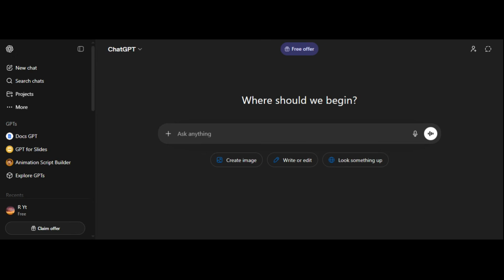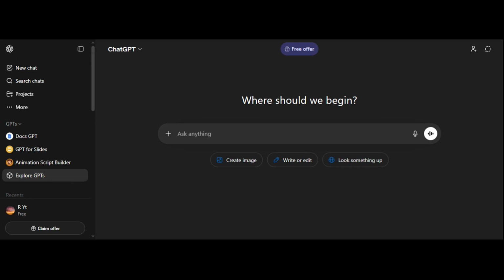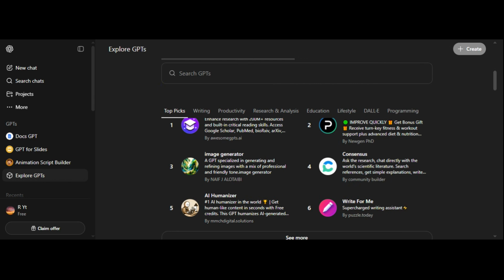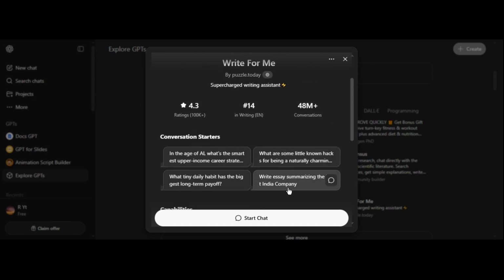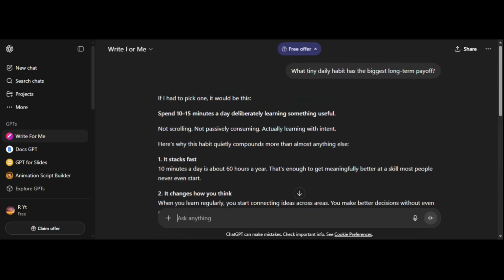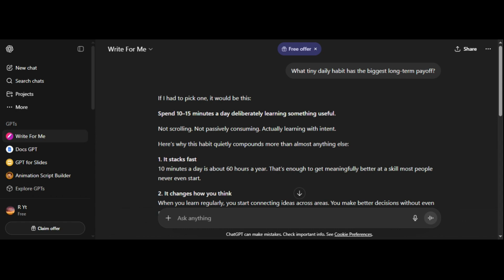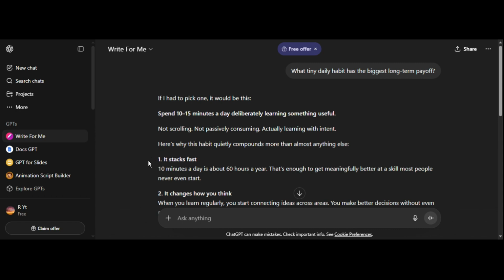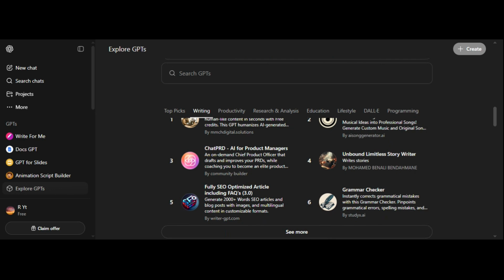How To Use Custom Versions Of ChatGPT (Easy Guide)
Learn how to use custom versions of ChatGPT, also known as custom GPTs, to get more focused results for writing, coding, marketing, and more.
Follow this simple step-by-step guide to explore GPTs, choose the right one, and start chatting effectively.

🕚Timestamps:
0:00 Introduction
0:30 Open ChatGPT
0:45 Click Explore GPTs
1:05 Choose A Custom GPT
1:28 Start Chatting
1:58 Tips For Better Results
2:30 Outro

✍️What You'll Learn In This Video:
• How To Open ChatGPT And Find Explore GPTs
• How To Choose The Right Custom GPT For Your Task
• How To Start Chatting With A Custom Version Of ChatGPT
• How To Use Custom GPTs For Writing, Coding, And Marketing
• How To Refine Responses With Follow-Up Prompts
• How To Get Better Results From Specialized GPTs

💡Pro Tips:
• Be Specific About Your Goal, Tone, And Output Format
• Use Different Custom GPTs For Different Types Of Work
• Ask Follow-Up Questions To Refine The Response
• Compare A Few GPTs Before Choosing The Best One